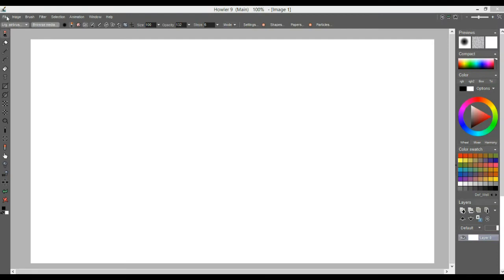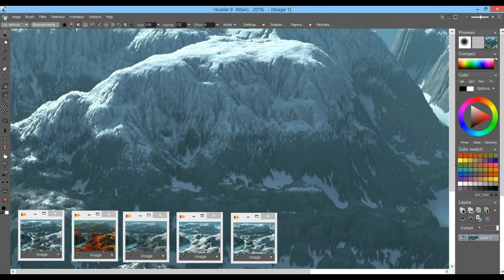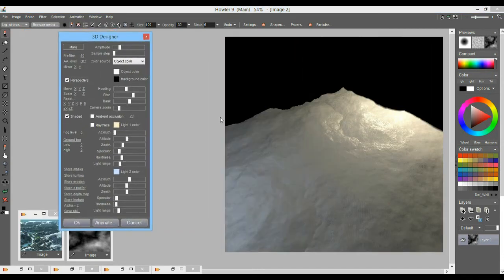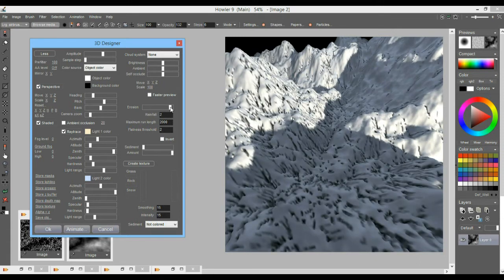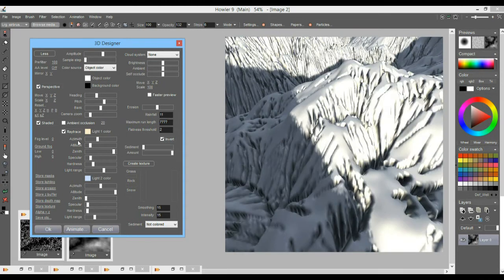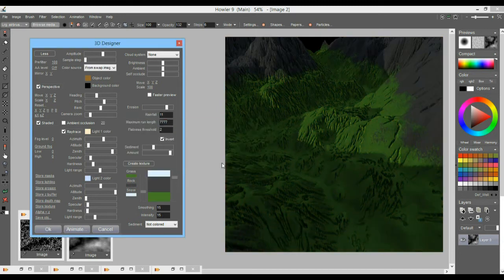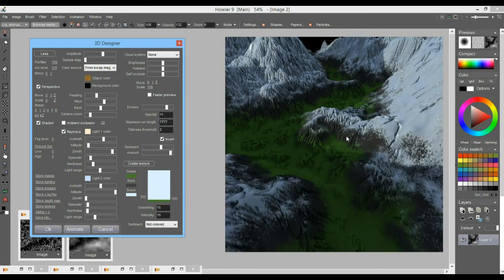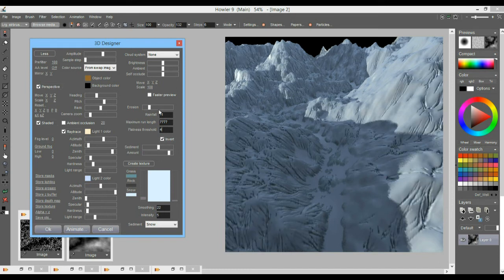river canyon tutorials - part 5 - erosion and sediments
This part - on erosion and sediments - may be one of the most important parts, in that it has a tremendous impact on the appearance of your mountains. The erosion is just part of it. The sediments dramatically alter the topology of your landscape, and furthermore, coloring it to make the sediments carry the color of snow, rock or grass areas is even more of an impact.

Use your new powers wisely. With power comes great responsibility. Careful... You might create a new world.